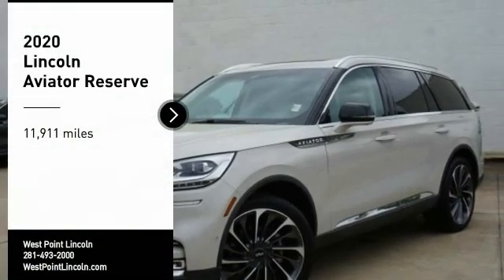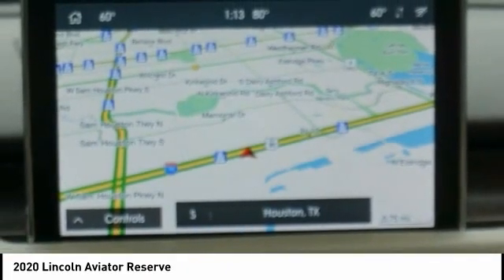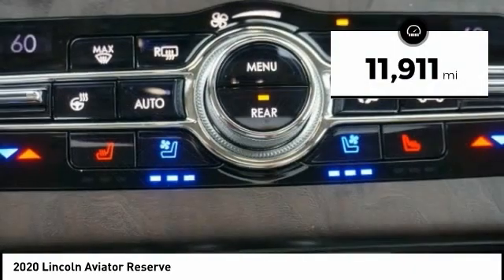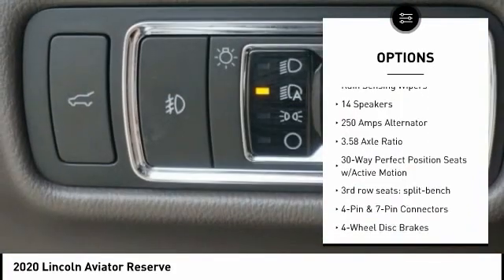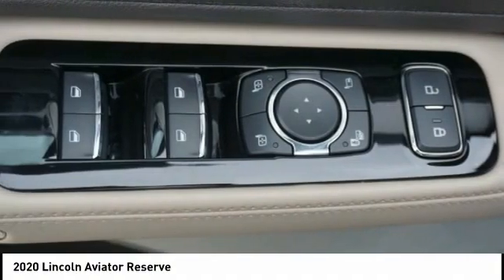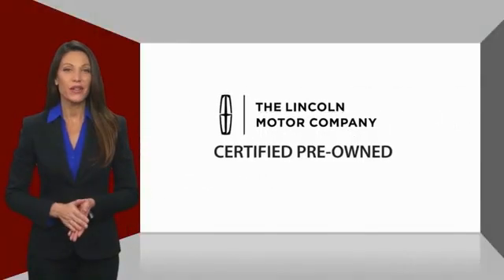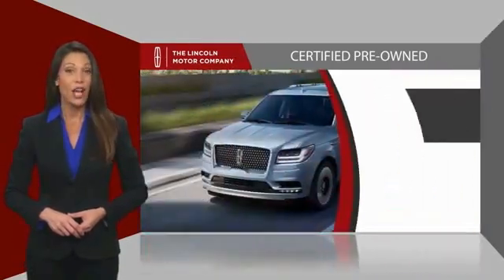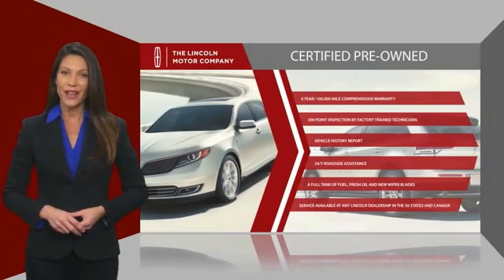2020 Lincoln Aviator Houston TX P25913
2020 Lincoln Aviator Reserve

CARFAX One-Owner. Clean CARFAX. CERTIFIED. GREAT DEAL. CAREFULLY DRIVEN.